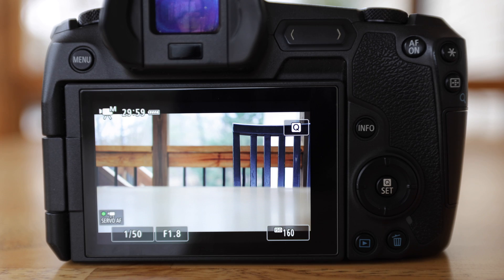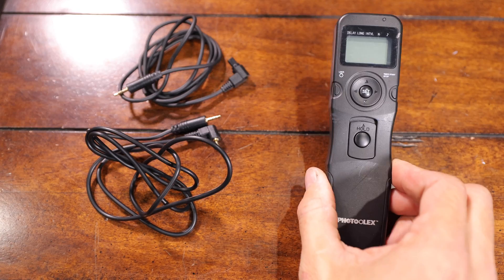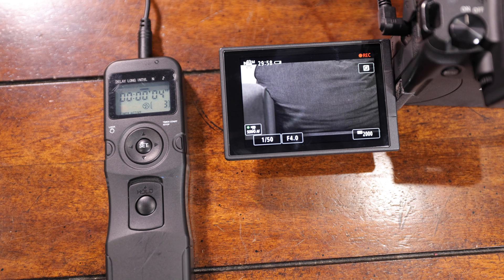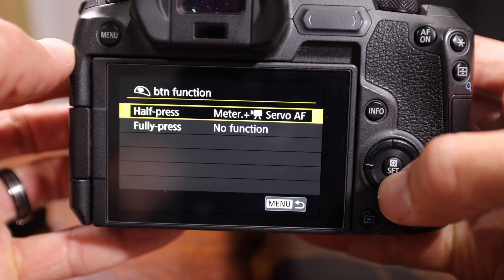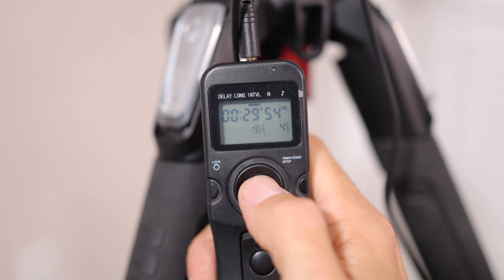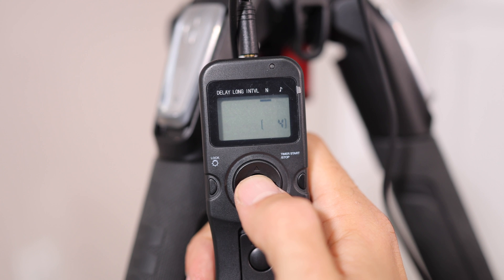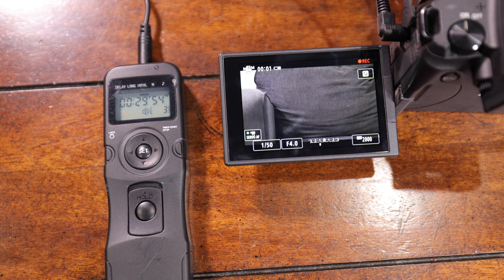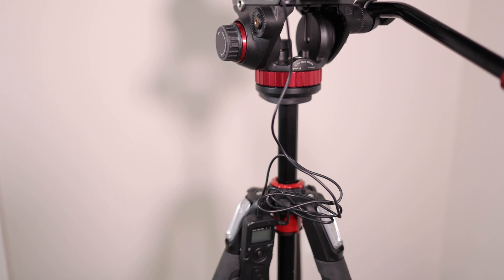Unlimited Video Recording Time - EXPLAINED (and HACK!!!)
While camcorders and most new mirrorless camera bodies have unlimited video record time, older mirrorless and DSLR bodies have a 30 minute cap, which is a significant hindrance for wedding and live event videographers. Here I'll show my workaround for this artificial record limit.

Intervalometer for Canon
For Sony
(ad)

0:00 Introduction
0:38 Intervalometer
1:22 Settings to change
2:40 Run a test cycle
3:13 Mods
3:25 Conclusion